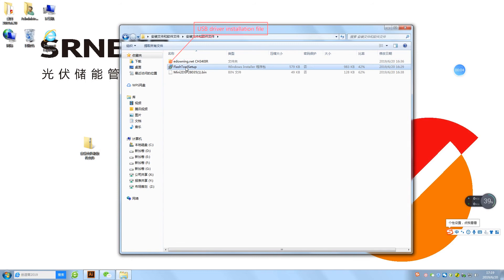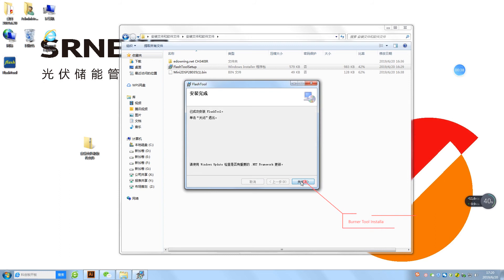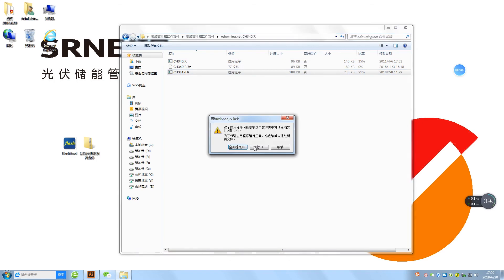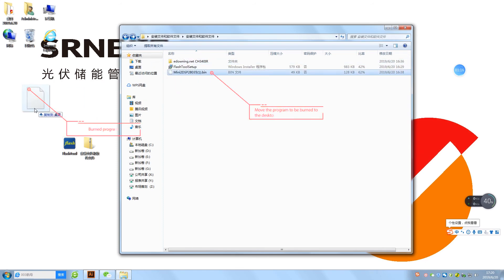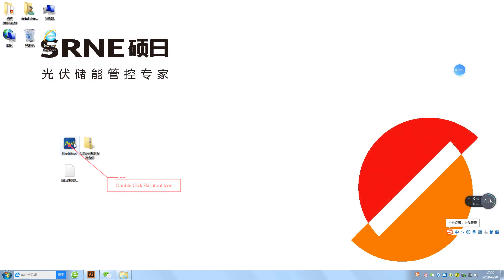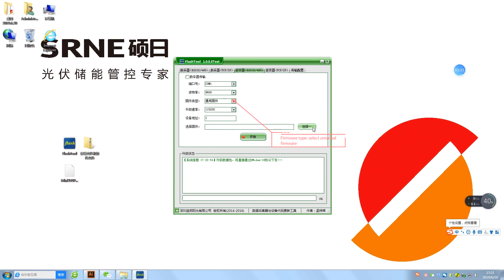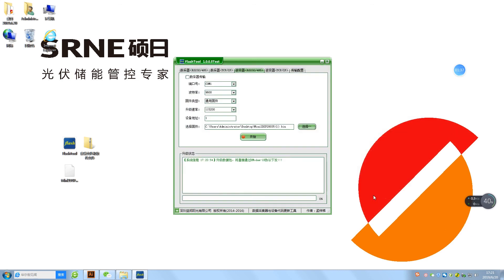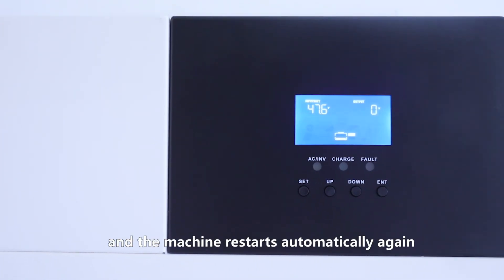SRNE inverter software upgrade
SRNE off-grid inverter with inbuilt MPPT solar charger controller  software upgrade.